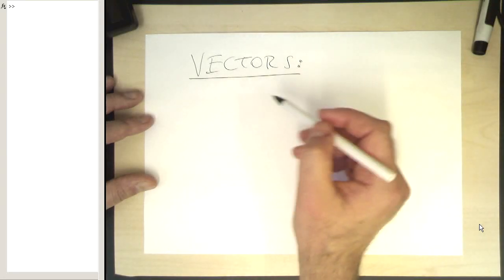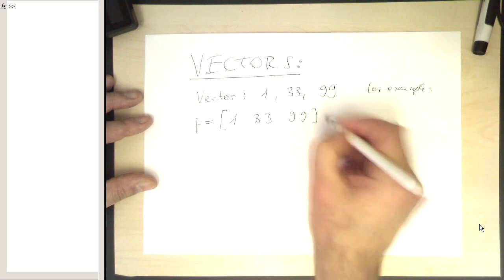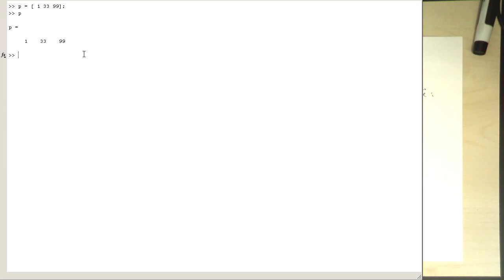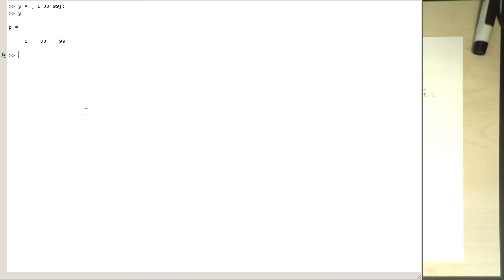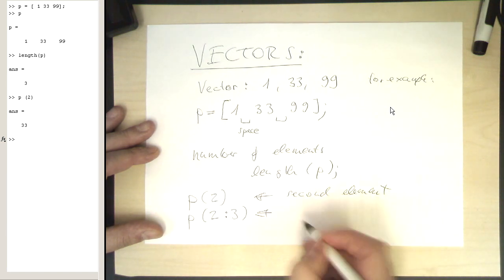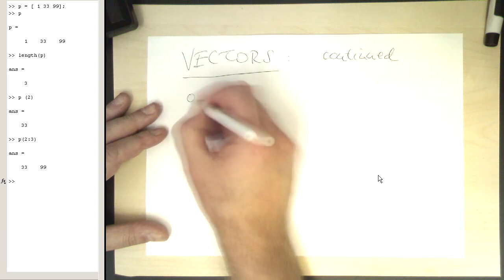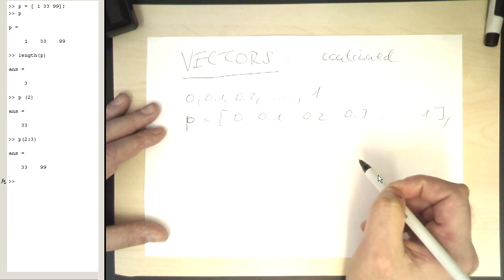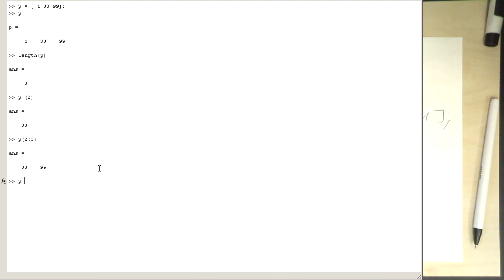MATLAB: Vectors (#004)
This is at the core of MATLAB: vectors!